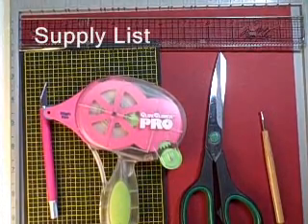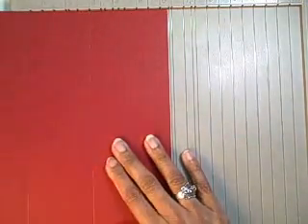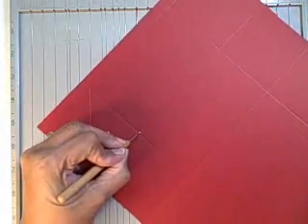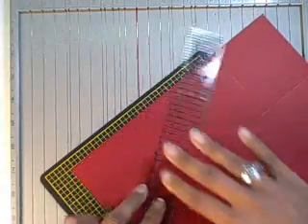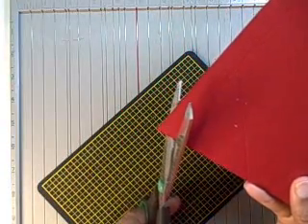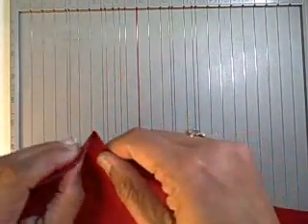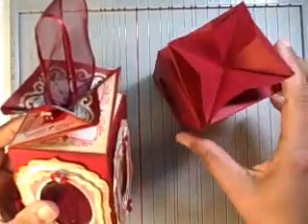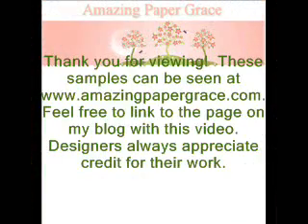APG - Twist Top Box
For my Spellbinders release in July 2009 I shared this Twist Top Box.  Finally I've created the tutorial how how to make it.  My samples can be seen on my blog and include windows and embellishment.